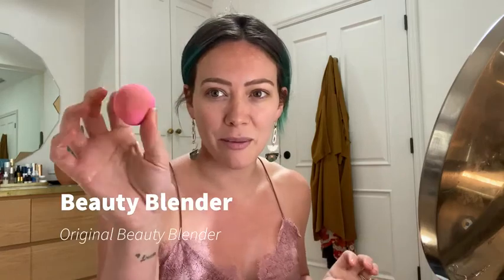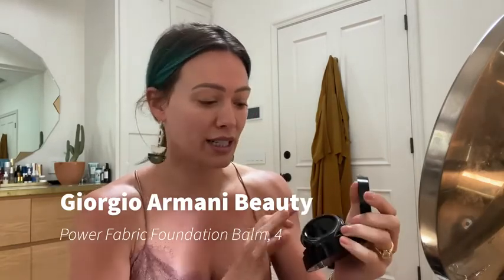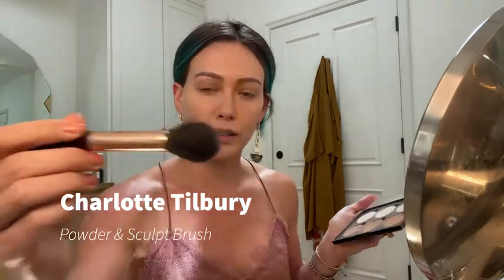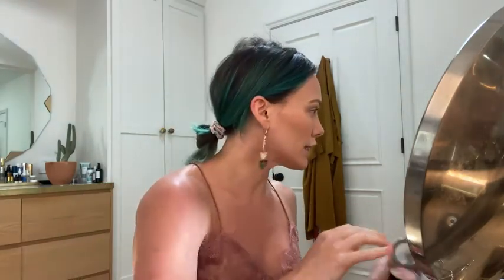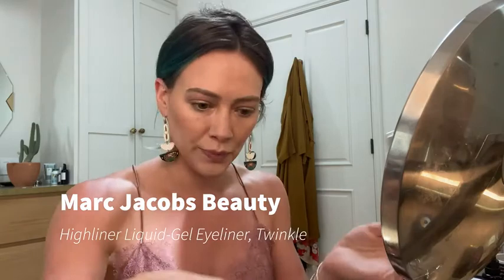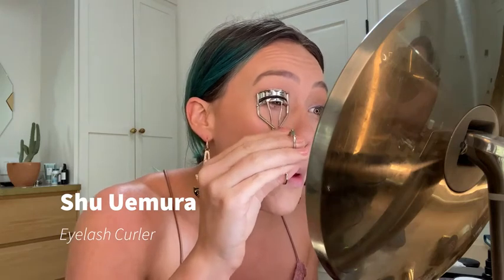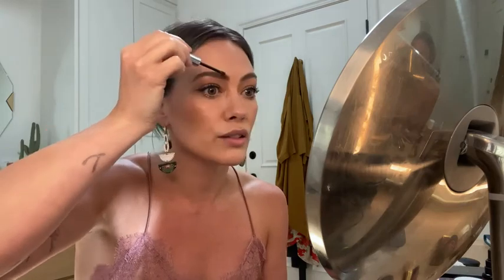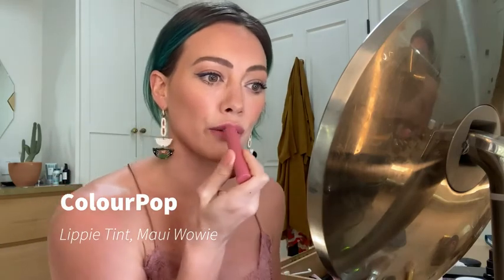Hilary Duff shares her 20 minute makeup routine